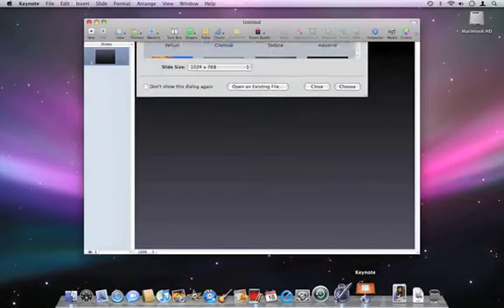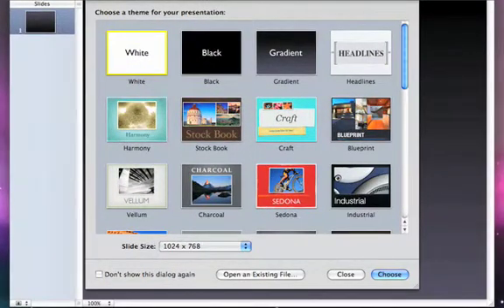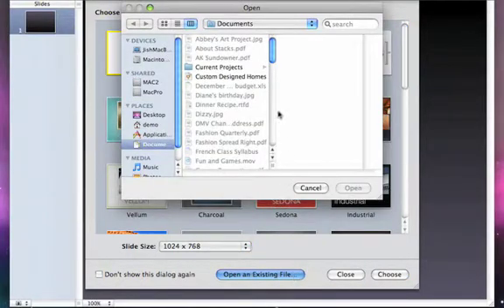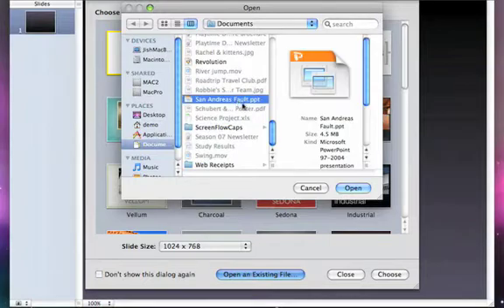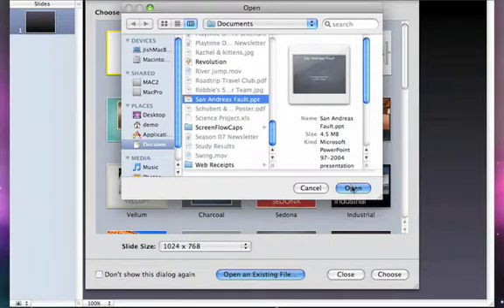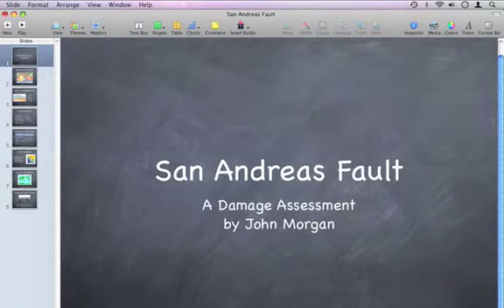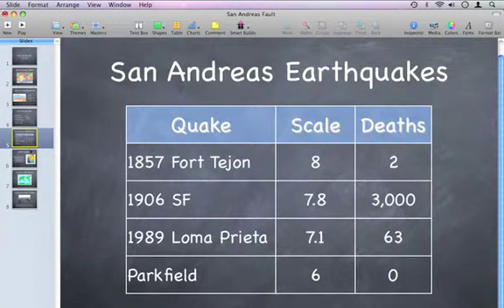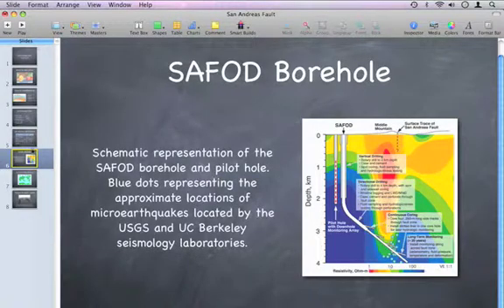Apple Quick Tips: PowerPoint to Keynote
Import your PowerPoint presentation into Keynote and watch your audience wake up and take notice.